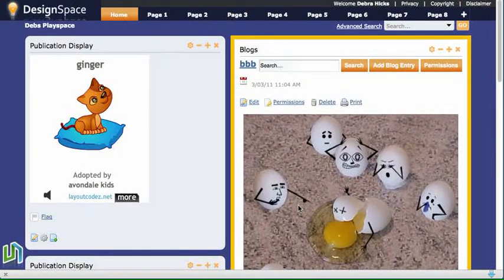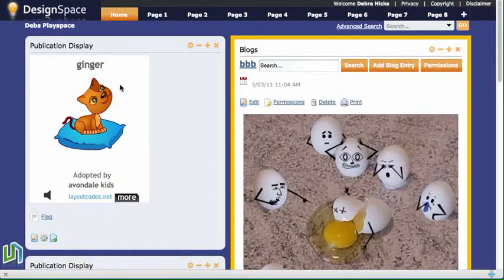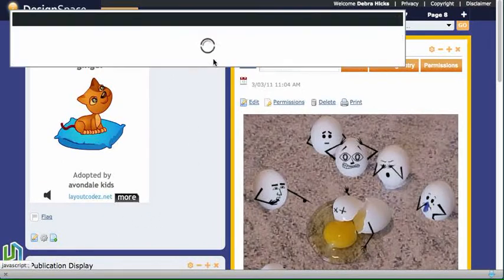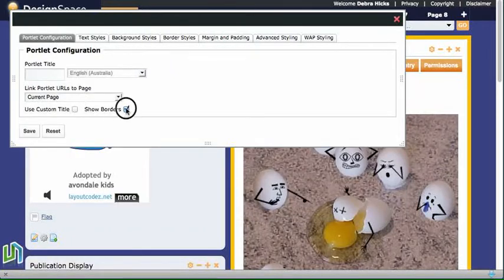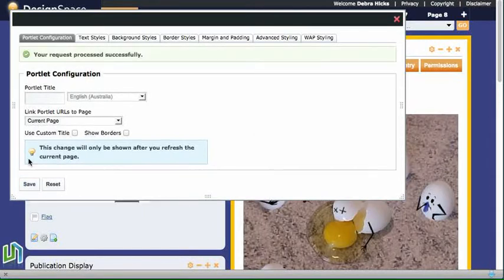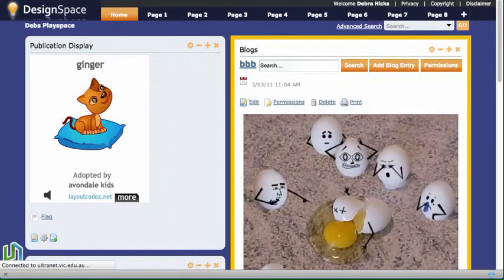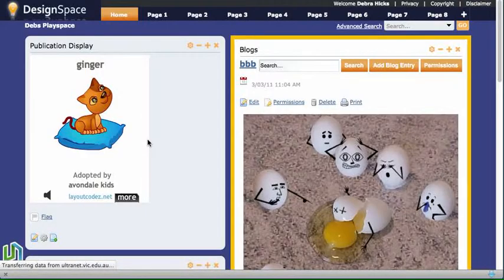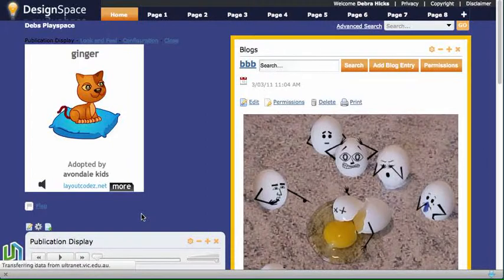Removing the Background in Publication Displays.flv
Ultranet - Victorian Education LMS
Screencast demonstrating how to remove the backgrounds in Publication Displays.